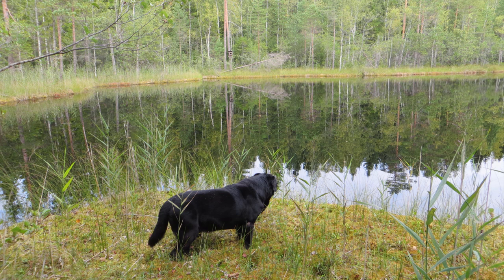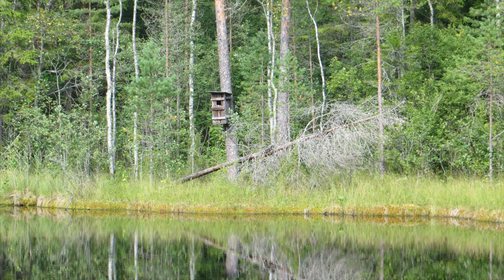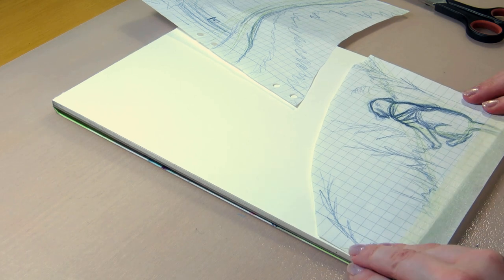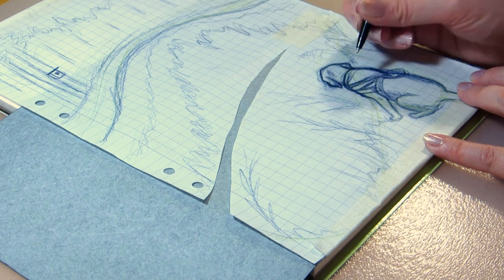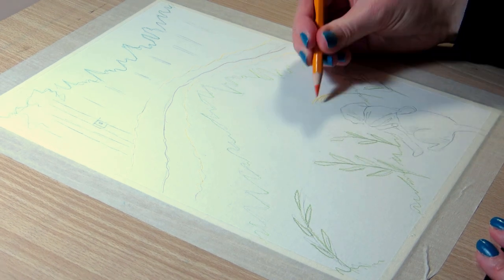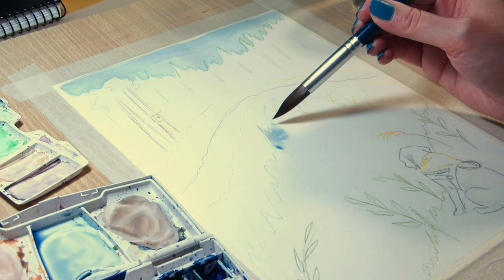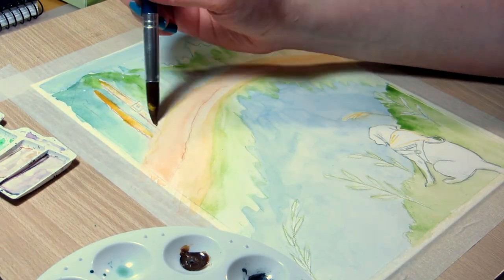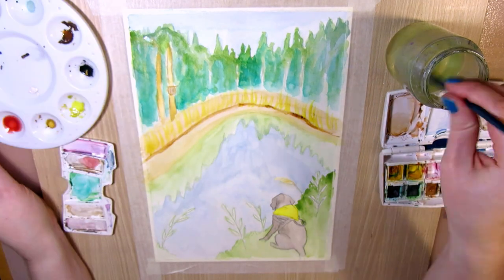Saying Goodbye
Saying goodbye... This is a video and painting I've been putting off for a long time. I'll show you how I made this swamp pond landscape + dog watercolor painting and talk about what happened to our Labrador retriever. I also included some photos and video clips of him. And the WatercolorLandscape video ends with some tape peeling as my watercolor videos often do.

Print products of this painting and my other artwork are available on Redbubble

MATERIALS USED
• *Cotman pan watercolor set
• *Graphite transfer paper
• *Plus Color Craft Paint
• *Kneaded eraser from Crelando charcoal set
Tube watercolors + watercolor paper:
• *Home Hobby by 3L art kits (US)
• *Home Hobby by 3L watercolor supplies (UK)